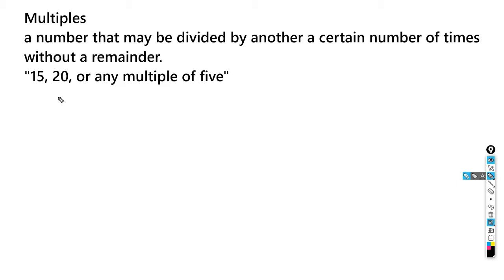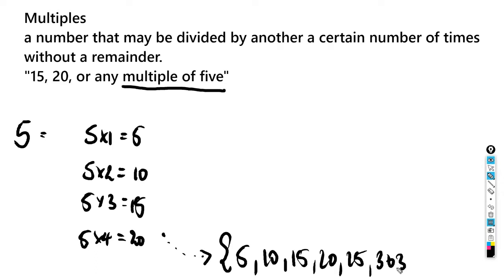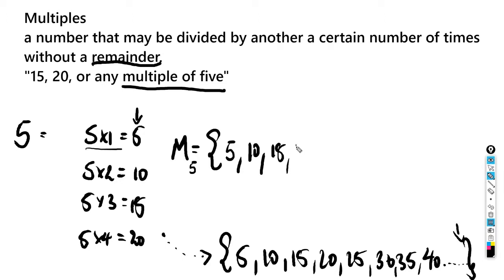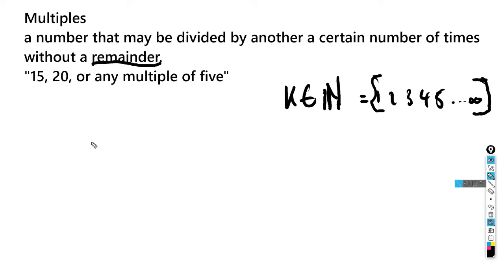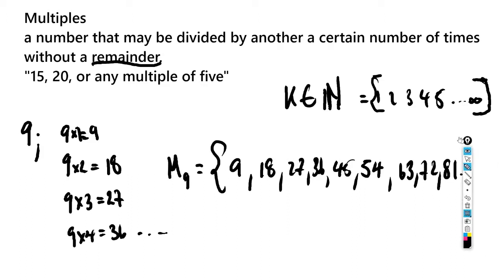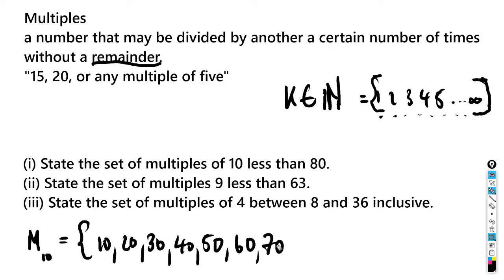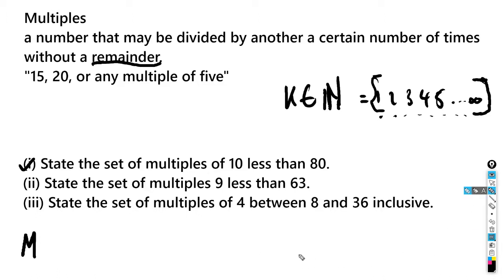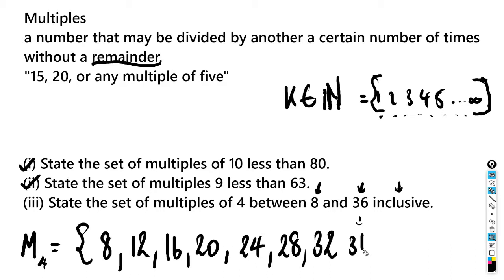Multiples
Finding the Multiple of a Number,a learning objective from the CXC Mathematics Syllabus.